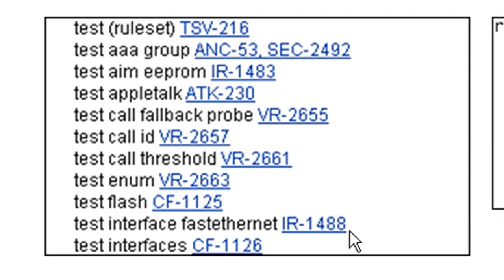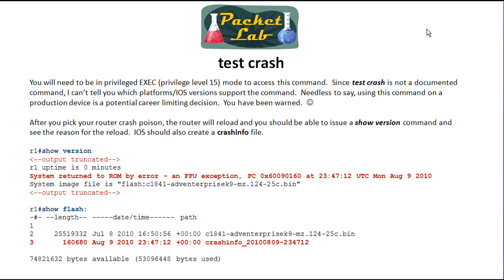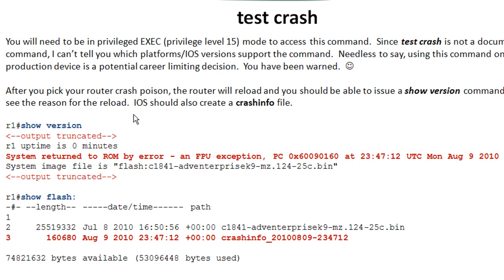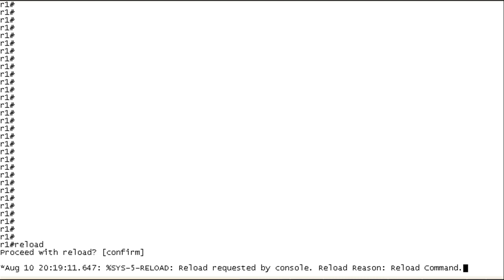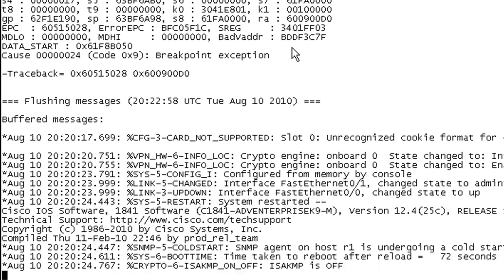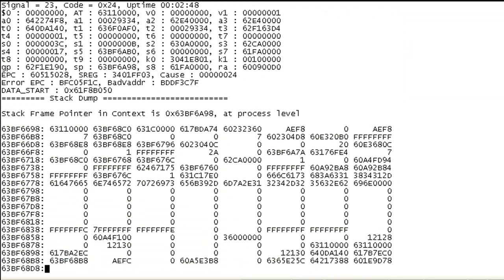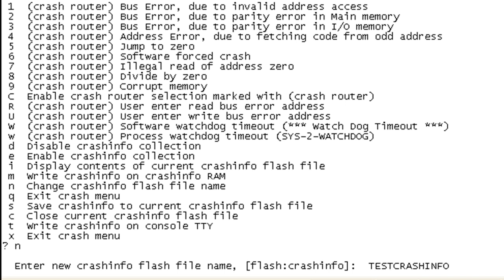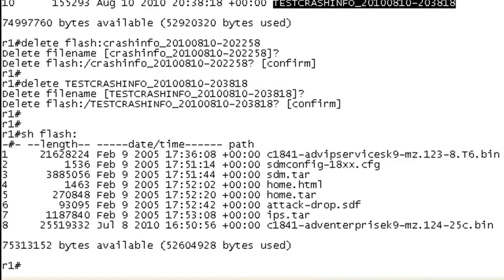Cool Cisco IOS Commands - test crash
Cool Commands test crash - Part 1 of 1

The 'test crash' command is an undocumented Cisco IOS command that will simulate a router crash.  If your device supports the command, issuing it will give you access to a menu that will allow you to choose from a number of simulated router crash scenarios. Note that executing any of these scenarios will crash your router and this command should not be performed on production equipment in most circumstances.  Once the router finishes reloading from the simulated crash, IOS will create a crashinfo file which you can reference (use the 'more' command to read it).